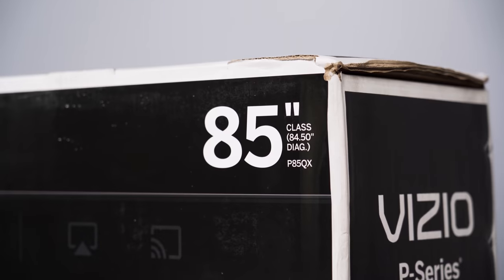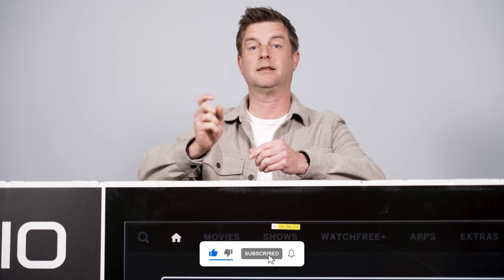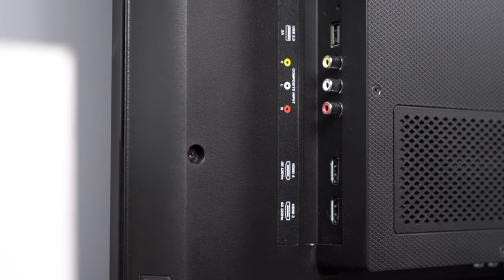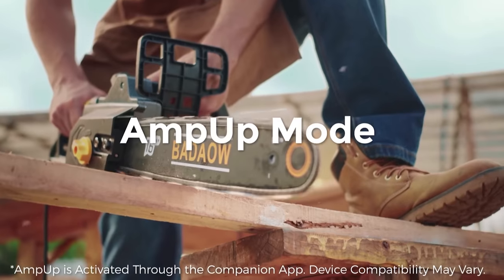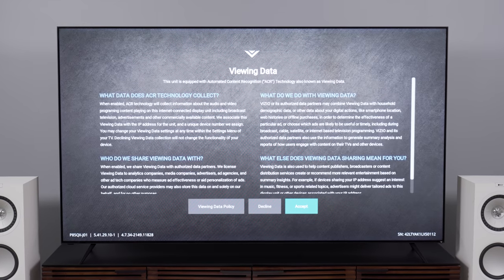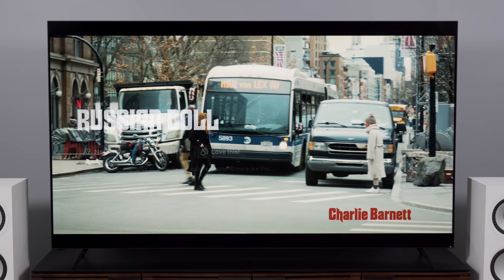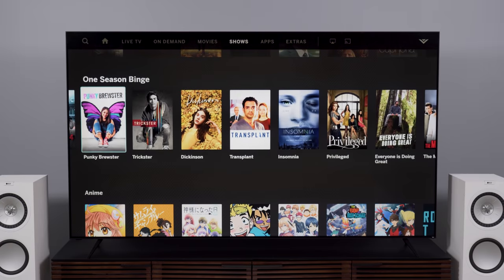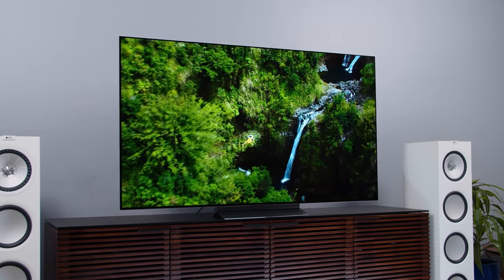Vizio 2022 85-inch P-Series Quantum X (P85QX-J01) | Unboxing, Setup, Impressions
An 85-inch flagship TV claiming 3,000 nits peak brightness and 790 zones of local dimming, all for $3,000? This we have to see.

The Vizio 2022 85-inch P-Series Quantum X (P85QX-J01) is available

00:00 Intro
01:47 Unboxing
02:28 HDMI Ports/Back of the TV
03:05 Front of the TV
03:28 Remote
03:47 Zendure SuperBase Pro 2000
05:10 TV Setup
07:50 Impressions